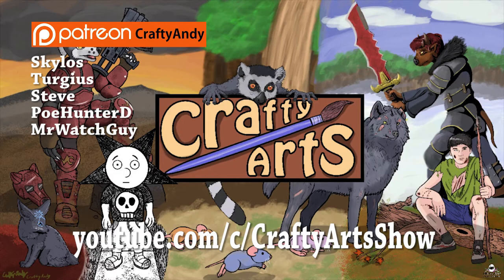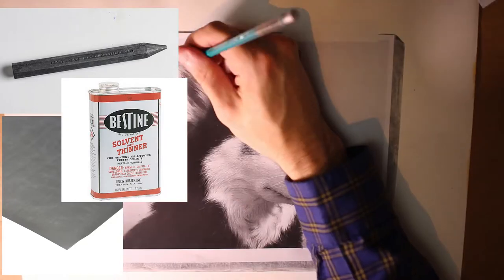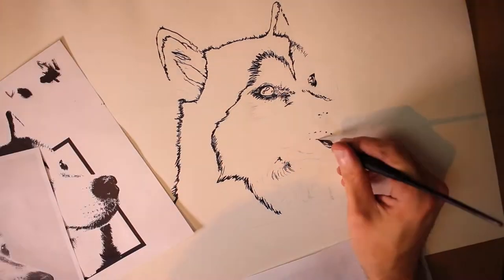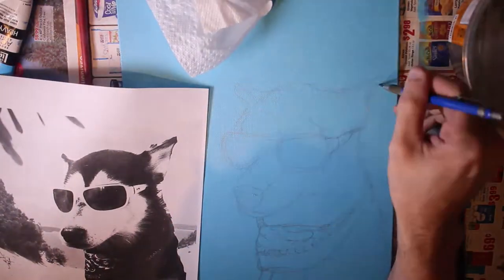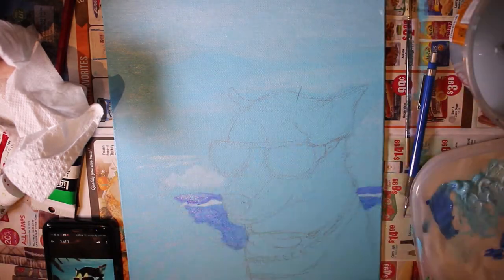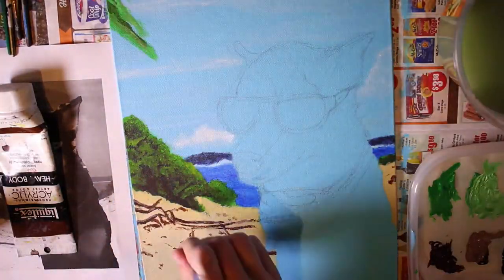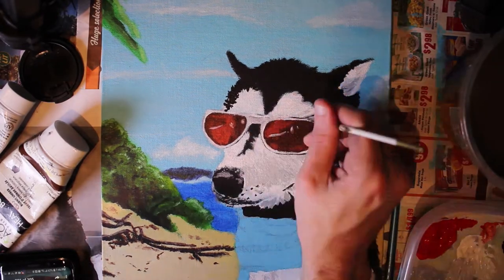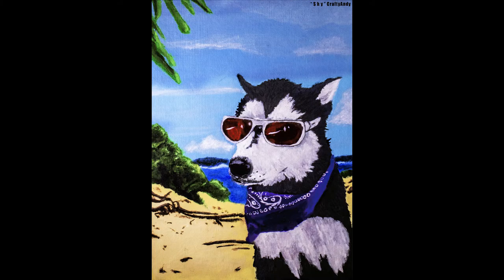RIP Husky DogO Named Shy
Miss her, Done for a friend, Shy recently died of inoperable cancer. She was a good dog, never attention seeking and just a joy to have around, her owner trained her well.

Daily Creative (morning streams) 7am to 8:30am will return Monday June 4th, we are in the middle of getting ready to move to a bigger place so not much time to do things.

You have something you'd like to commission me for? Email me at Videos before, now, and in the future are not for children under the age of 14 there are no products or content that is directed at children or attracts children. Videos before, now, and in the future are not for children under the age of 14 there are no products or content that is directed at children or attracts children.